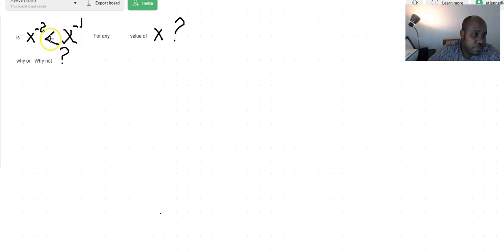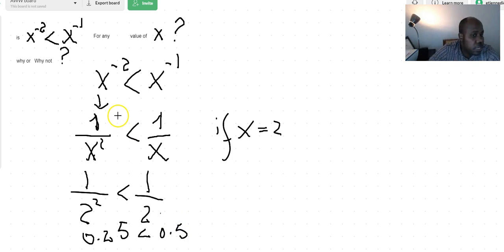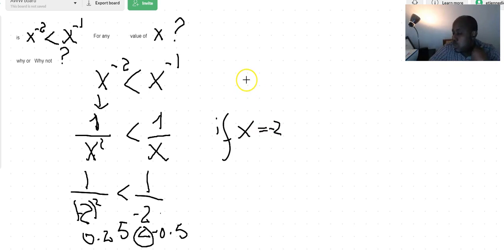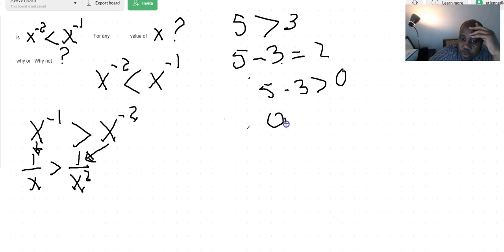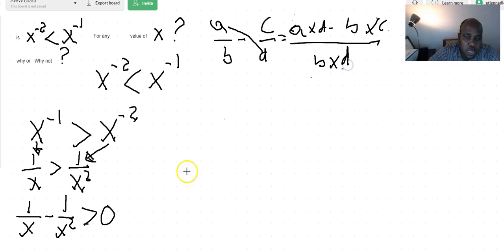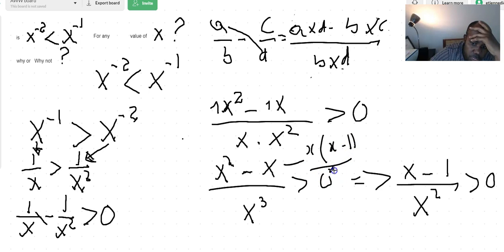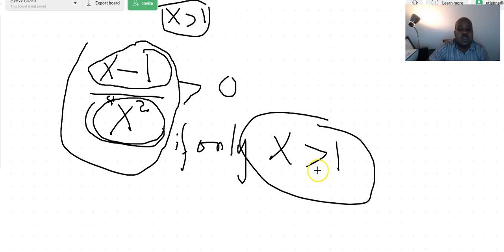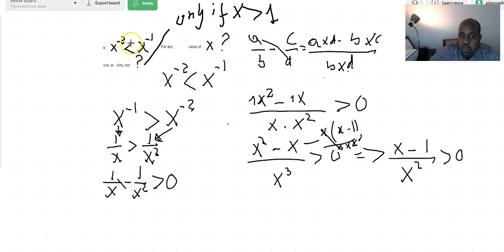is this expression true for any value of x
1/x2 is greater than  1/x  is this true for any value of X